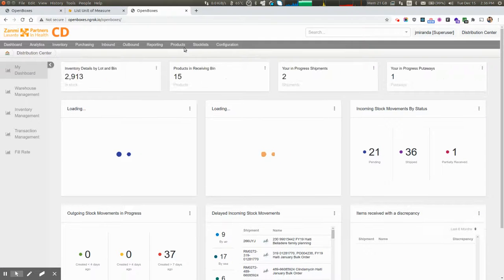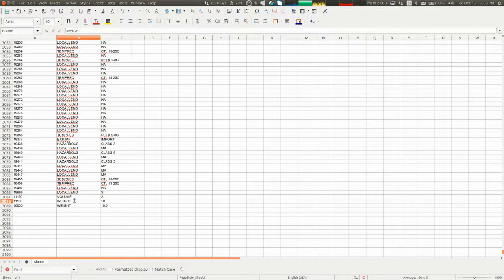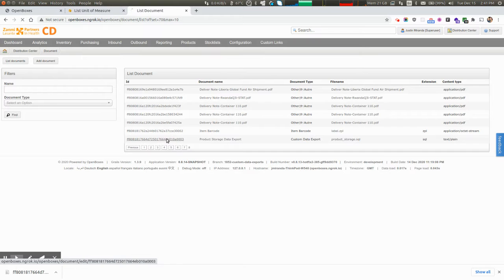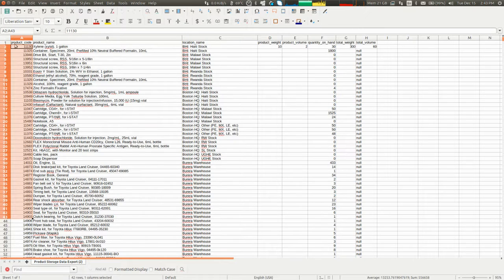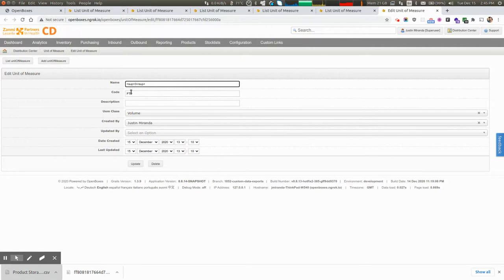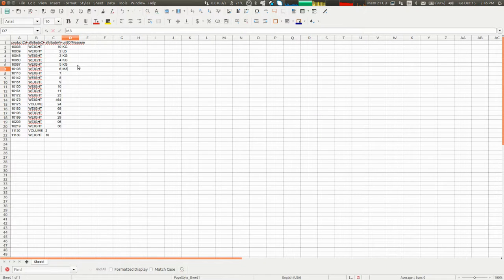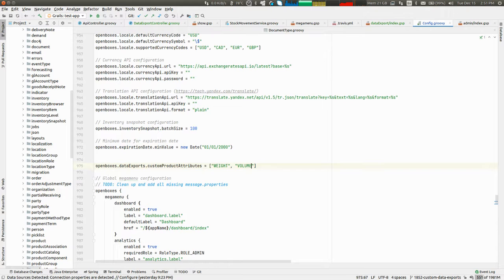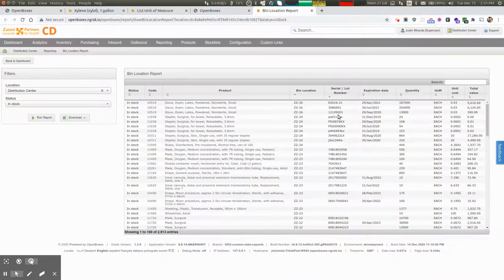Customizable Data Exports